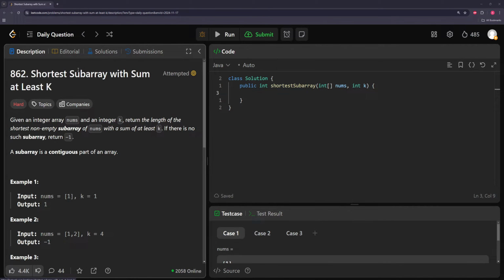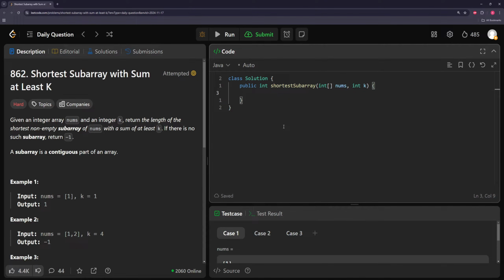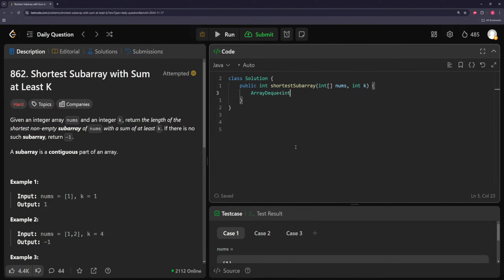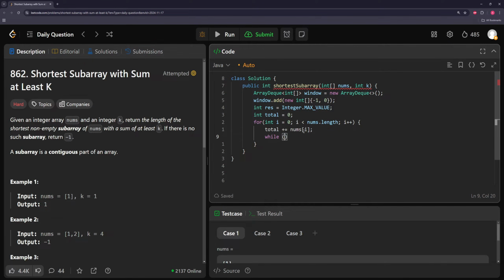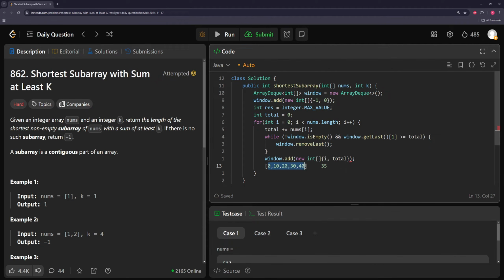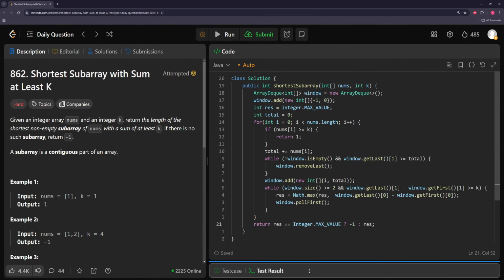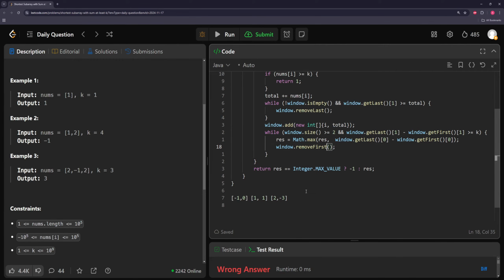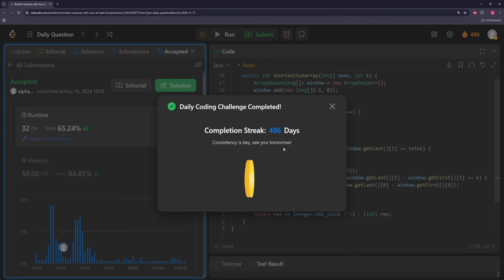LeetCode 862 - Shortest Subarray with Sum at Least K - Java